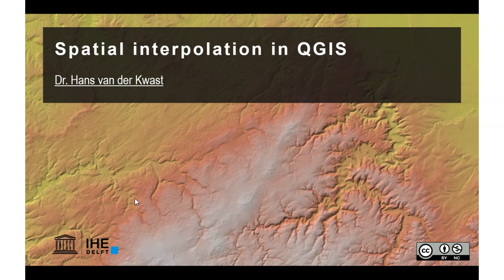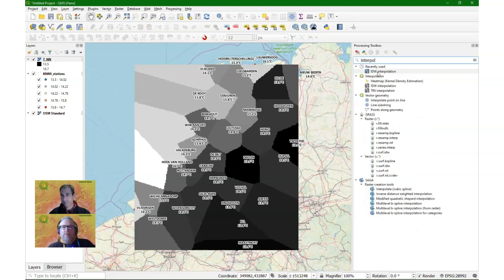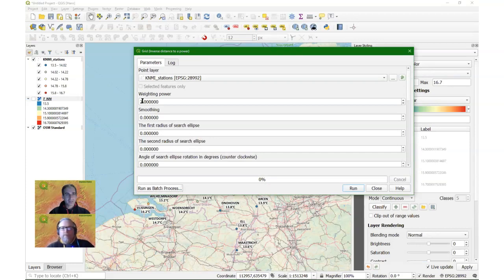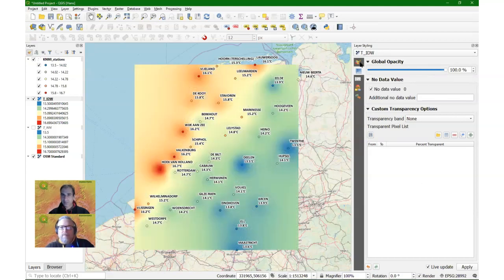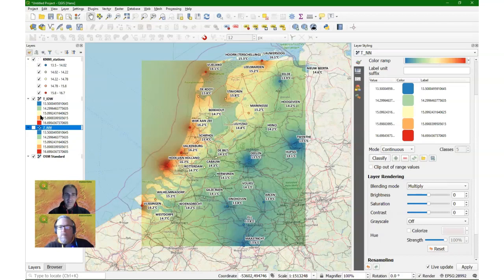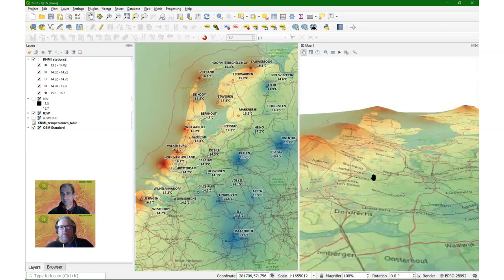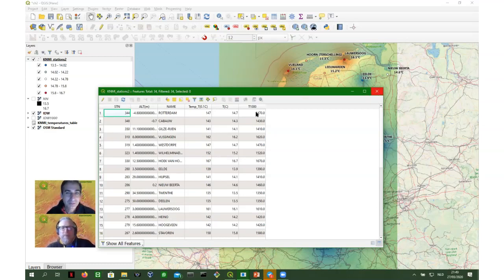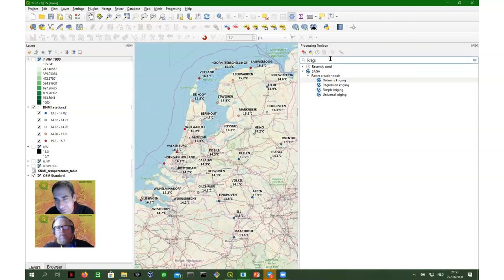Spatial interpolation in QGIS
This video demonstrates how to intepolate point vector data to raster using two methods in QGIS. First nearest neighbour interpolation is used, which creates so-called Thiessen polygons. The second interpolator we used is the IDW method. Results are compared and discussed.

This video was part of the second QGISHydro Webinar with Kruth Menke and Hans van der Kwast.